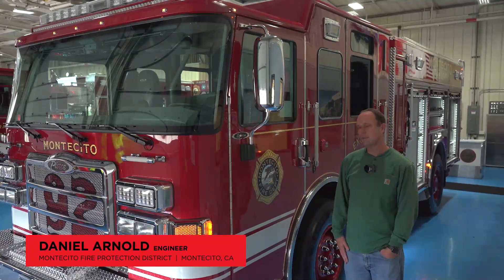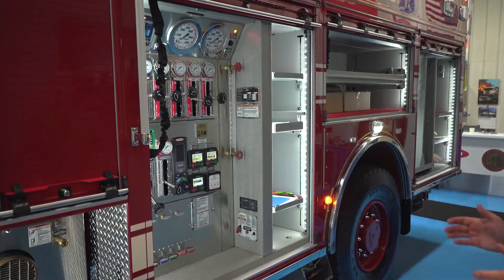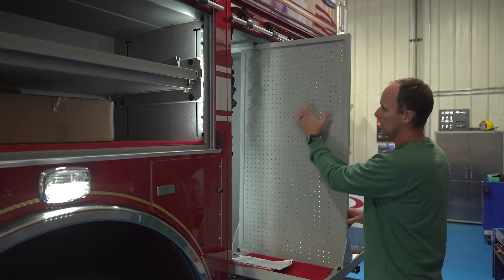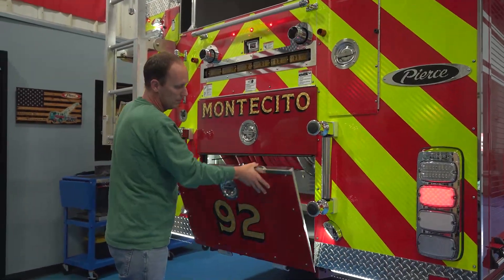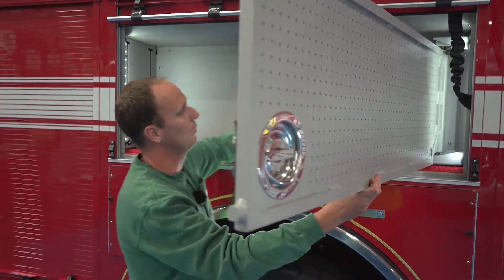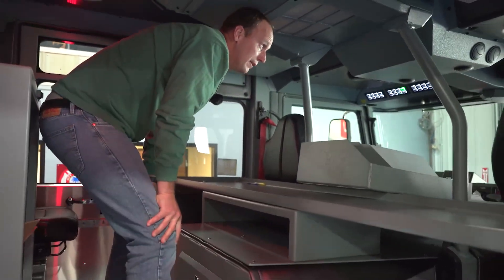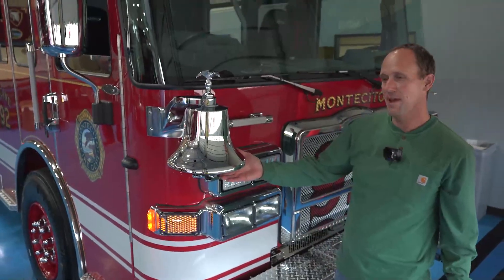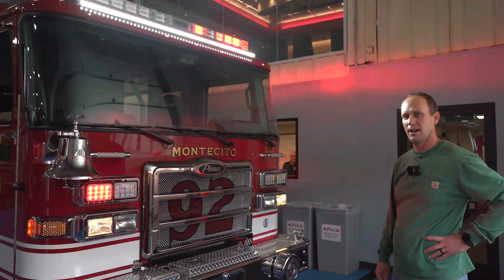Enforcer™ PUC™ Pumper – Montecito, CA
Walk around Montecito Fire Department’s Enforcer Pumper equipped with a PUCPump! Both TAK4 Independent Front Suspension and Rear Suspension allows for critical steering and access to narrow driveways in MontecitoCA. Following a clean cab concept, the interior of the cab was designed with leather seats and wipeable surfaces. Crosslays behind the rear of the cab store stokes and high-rise packs. Driver’s side compartments will store a toolbox, SCBAs and extrication equipment. A customized hose reel allows for easy accessibility for their firefighters. The front bumper of the apparatus has storage for soft suction and attack lines.

Chassis: 70” Enforcer cab w/10” raised roof
Seating Capacity: 4
Overall Height: 10’
Overall Length: 30’ 9.75”
Front Axle: TAK-4® Independent Front Suspension, 19,500 lb
Rear Axle: TAK-4® Independent Rear Suspension, 25,600 lb
Safety: Side Roll and Frontal Impact Protection
Pump: Pierce PUC™, 1,500 gpm
Tank: 500-gallon
Foam Cell: 30-gallon
Job Number: 37512
Dealership: South Coast Fire Equipment, Inc.

CHAPTERS:
0:26 – TAK-4® Independent Front and Rear Suspension
0:55 – Short wheelbase
1:43 – Crosslay configuration
2:00 – Driver’s side compartmentation
3:28 – Rear hosebed and ladder storage
4:03 – Custom hose reel
4:50 – Officer’s side compartmentation
5:47 – Top of the apparatus design
6:22 – Crew cab configuration
7:19 – Front bumper storage
8:07 – Electronic bell
8:20 – Lighting package